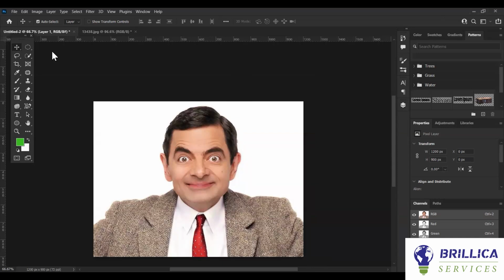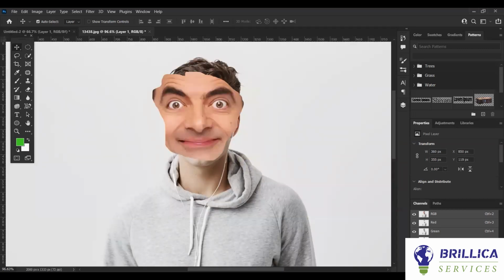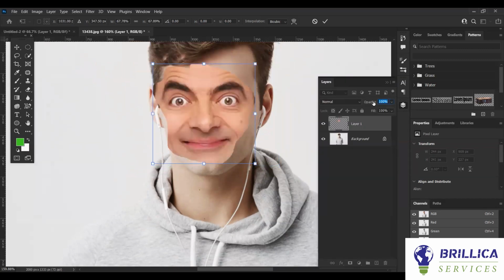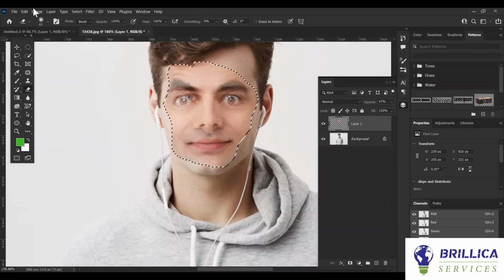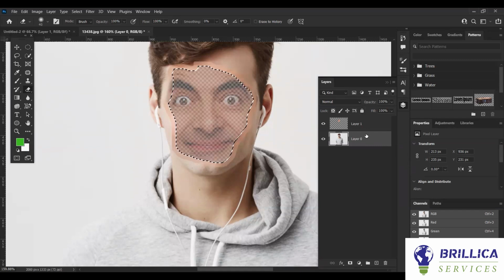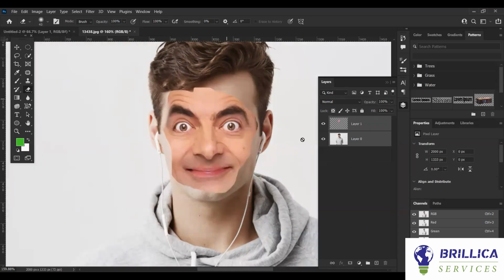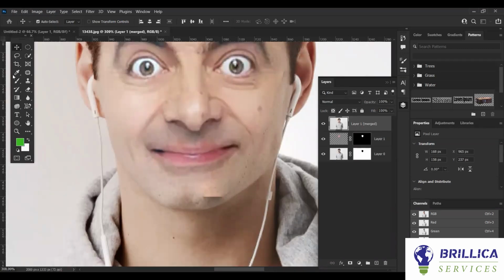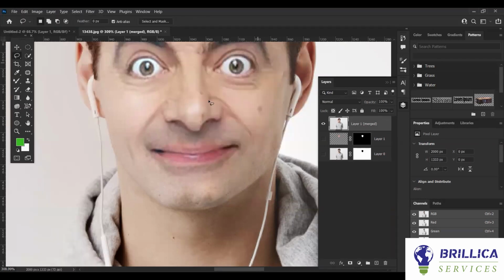How to Face Swap in Photoshop (Step-by-Step Tutorial for Beginners 2025)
Want to learn how to Face Swap in Photoshop like a pro?
In this step-by-step tutorial, we’ll show you how to seamlessly swap faces using Adobe Photoshop — perfect for memes, creative edits, or even professional-level photo manipulation. From selection to blending and color matching, this guide is made for beginners and aspiring graphic designers!

If you're passionate about designing and want to take your skills to the next level, Brillica Services offers the Best Graphic Designing Course in Dehradun. Learn tools like Photoshop, Illustrator, InDesign, and more with expert mentors and hands-on training. Start your design career today!

🎬 What You'll Learn in This Video:

How to open and prepare your images

Use of Lasso Tool for selecting a face

Pasting and aligning face layers

Using Layer Mask for blending

Matching skin tones with Color Match

Finishing and exporting the image

📌 Perfect for content creators, freelancers, and students looking to upskill in photo editing and design!